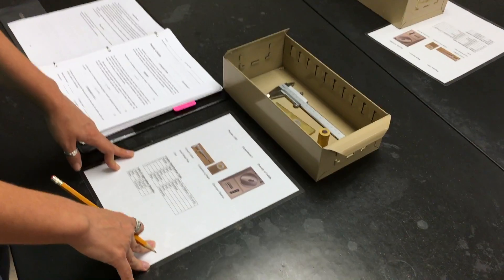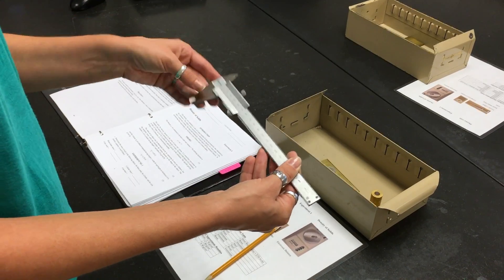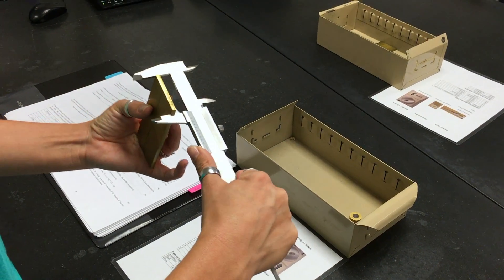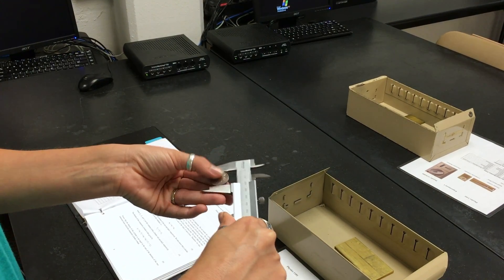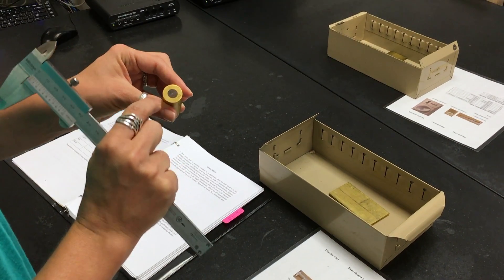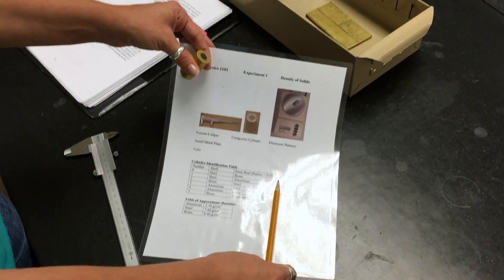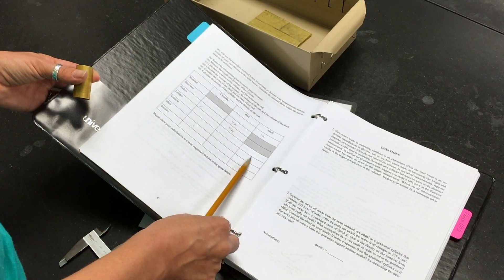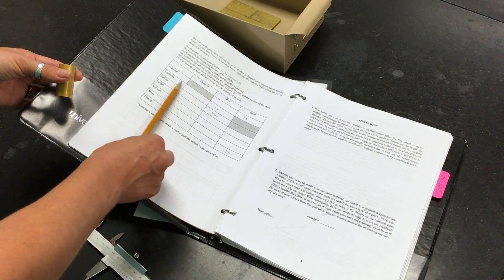1101 - Density of Solids - experiment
Video on mechanics of Density of solids experiment